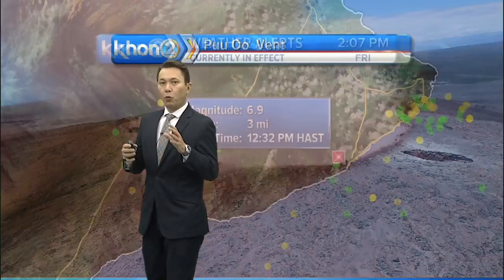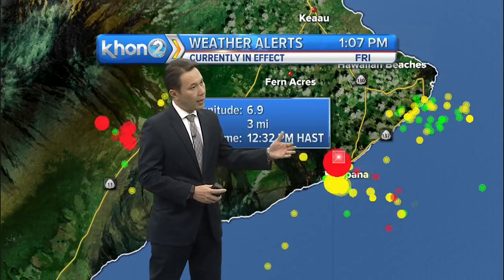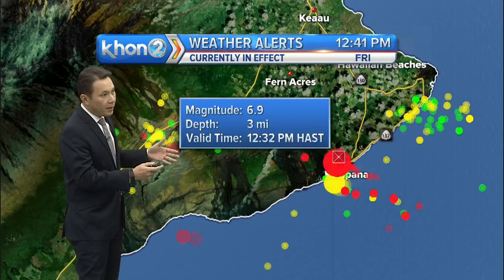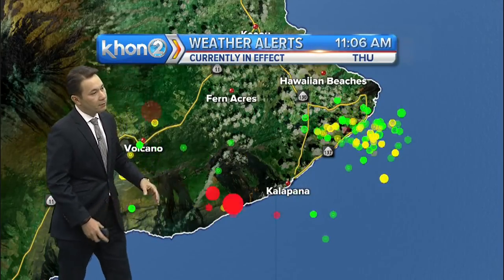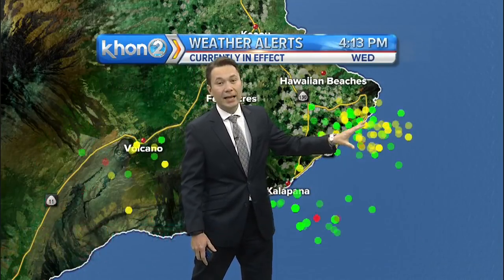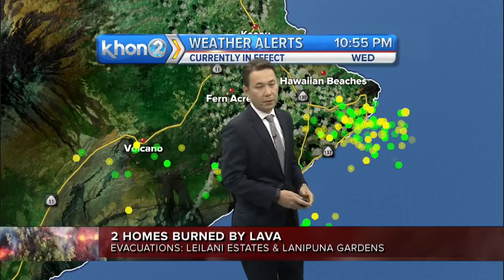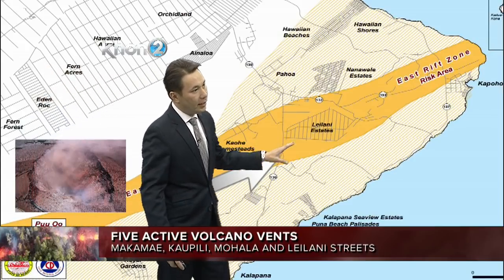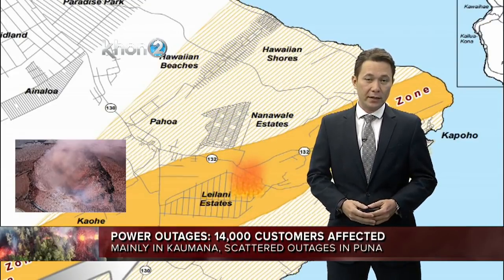Justin Cruz talks about the earthquakes caused by volcanic activity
KHON2